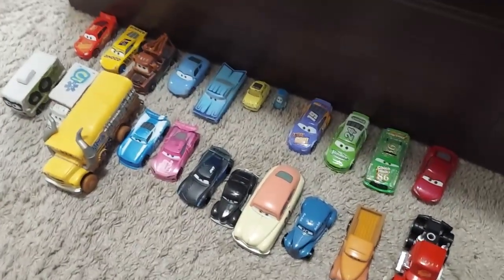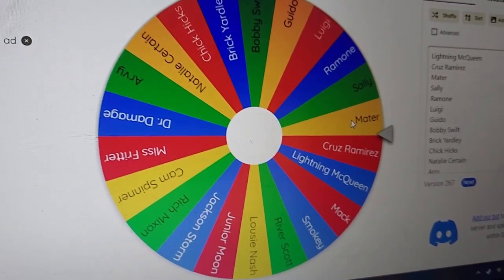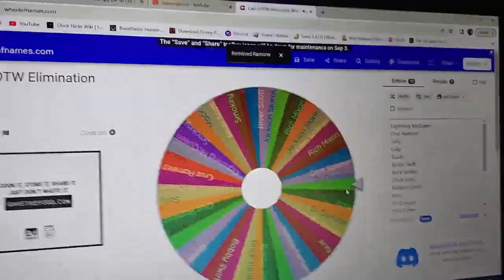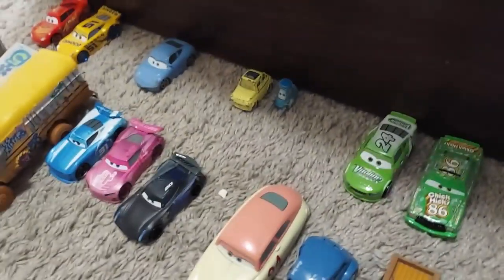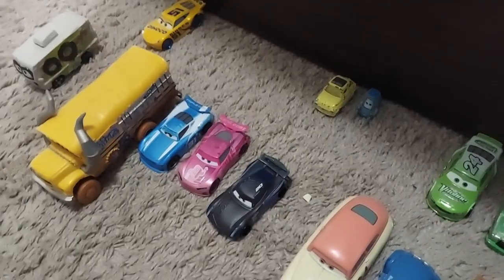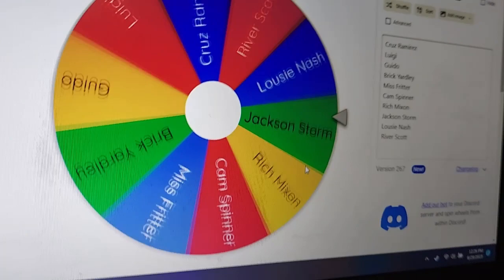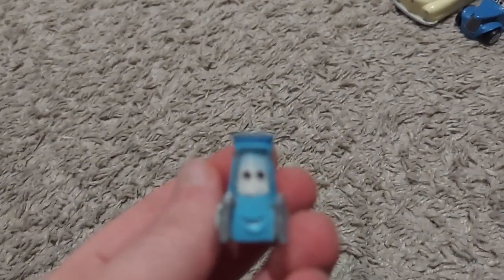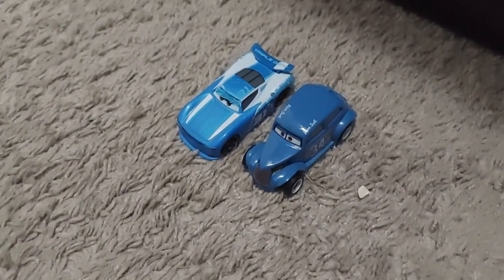Cars 3: Driven To Win Elimination Simulation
Credits to maximillian for finding the Team Paintjobs for Luigi in Cars 3: Driven to Win.

Also I'm doing these again, but not all the time keep in mind.